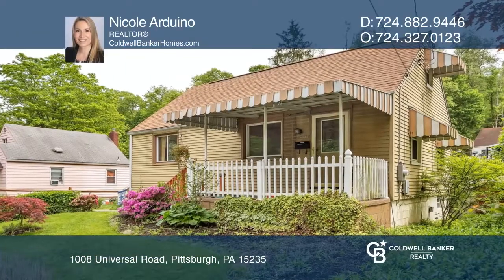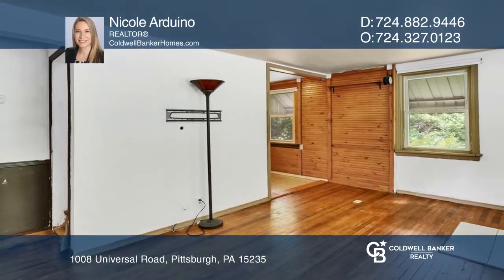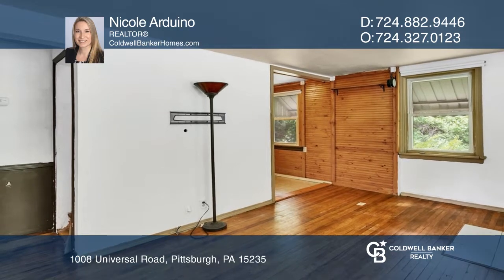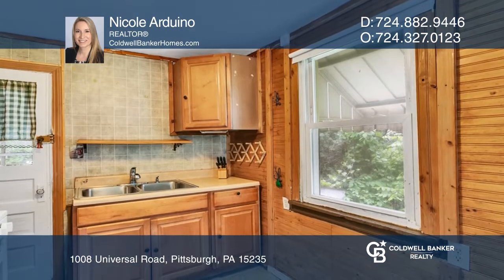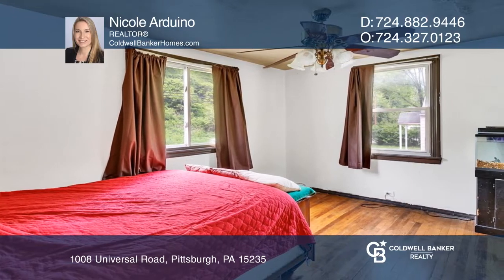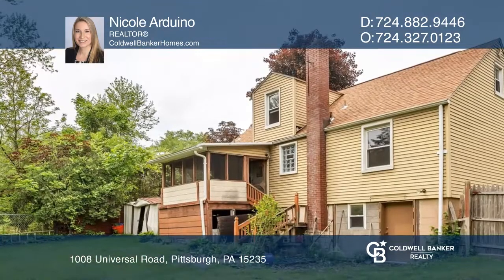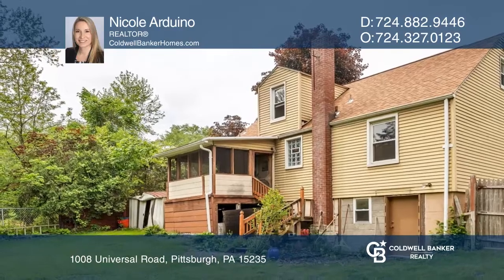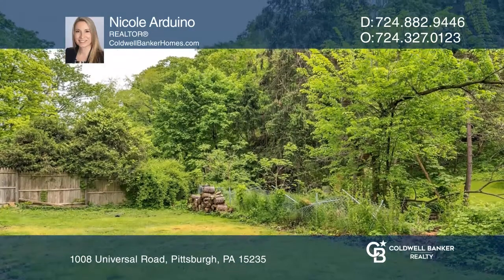1008 Universal Road Pittsburgh, PA | ColdwellBankerHomes.com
1008 Universal Road, Pittsburgh, PA

Four bedroom cape cod on corner lot. Youll find the kitchen, living room, primary bedroom, second bedroom and full bath on the main level. Upstairs, there are two additional bedrooms (captive). The basement has laundry and plenty of room for storage or can be finished for additional living space. E